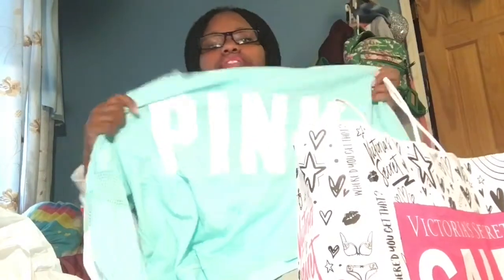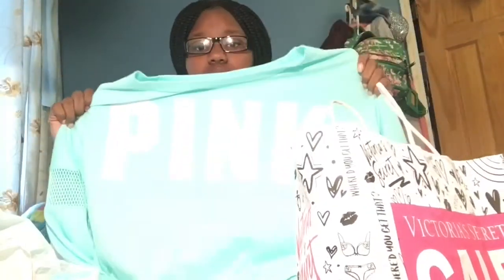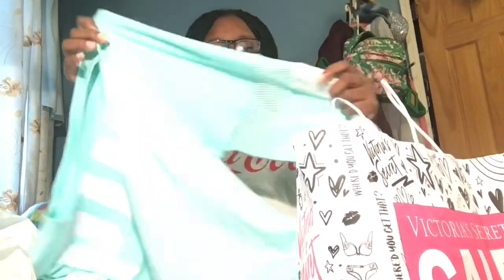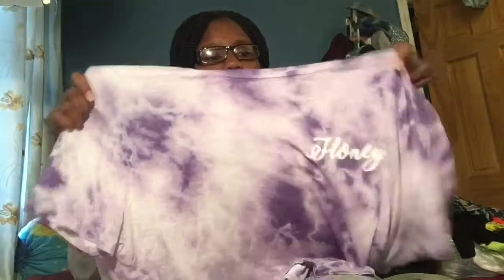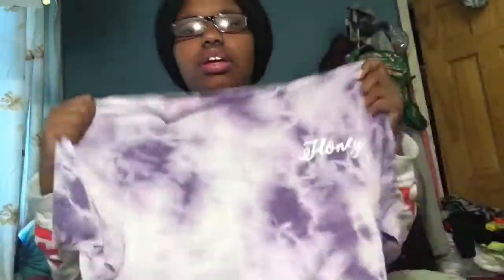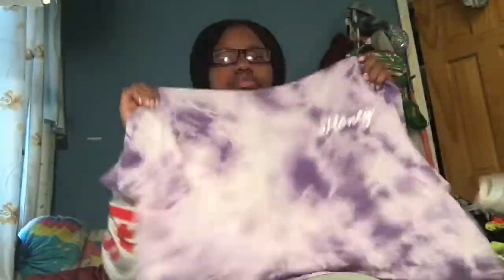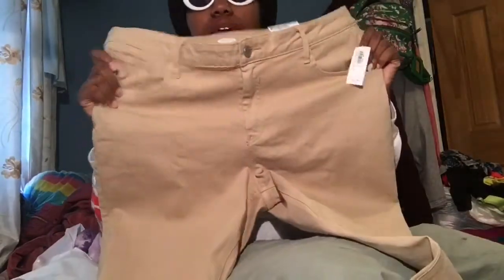PINK SALE HAUL +GOODIES!!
THE PINK SALE IS STILL GOING ON GET DOWN TO YOUR LOCAL MALL!!